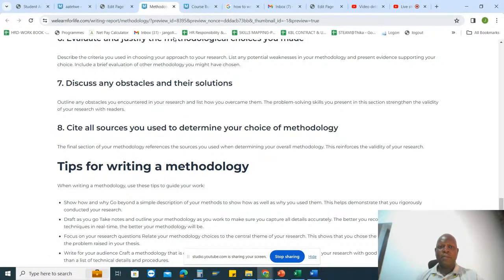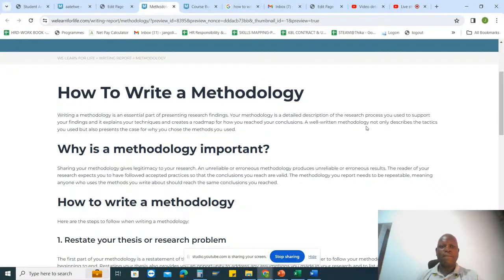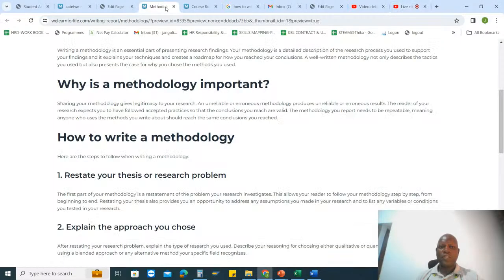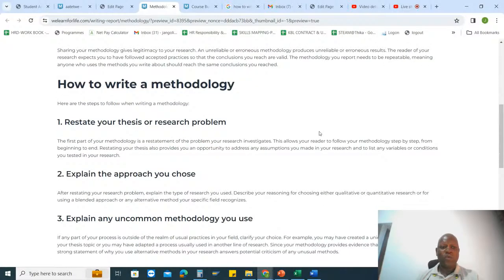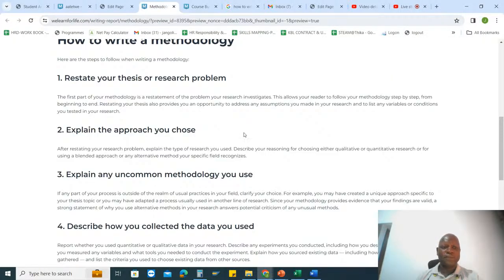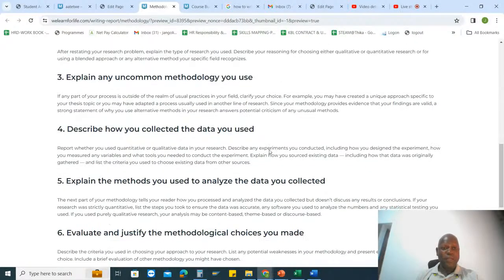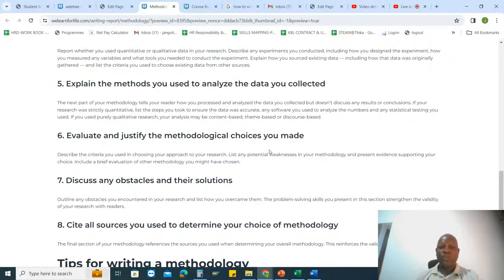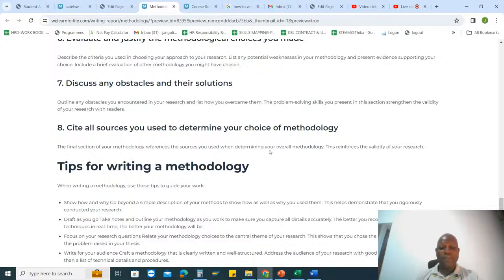Writing Methodology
This describes and provides tips on how to write methodology